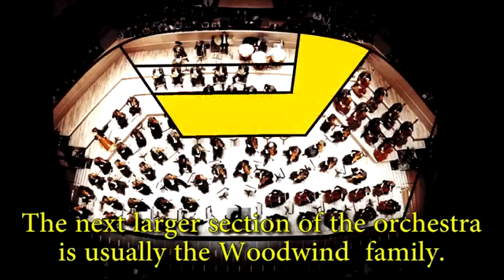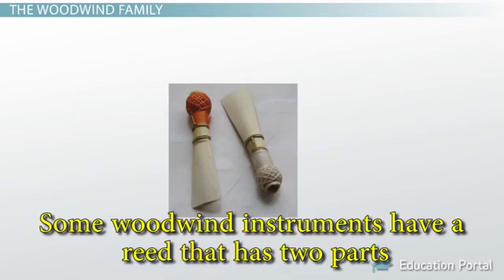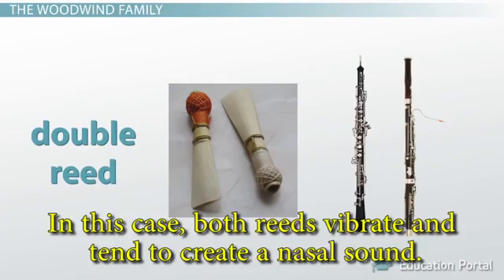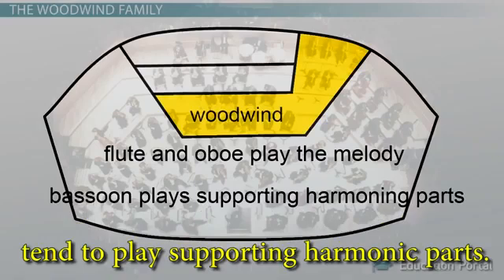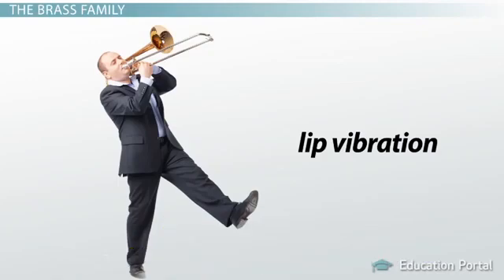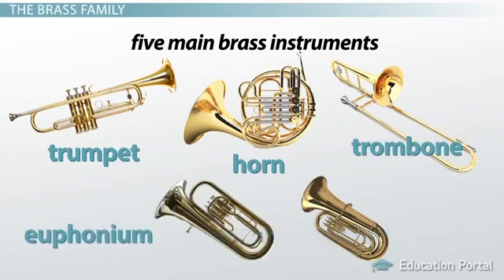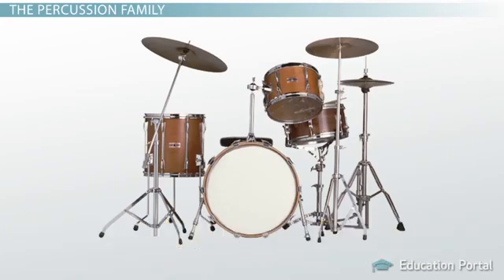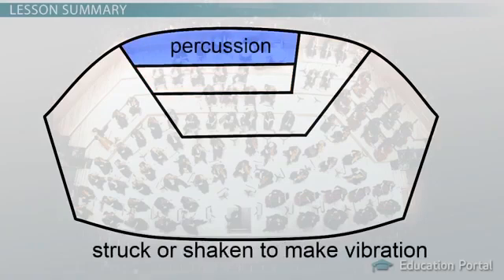Οικογένειες Μουσικών Οργάνων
Οι Ελληνικοί Υπότιτλοι προστέθηκαν για καθαρά Εκπαιδευτικούς Σκοπους